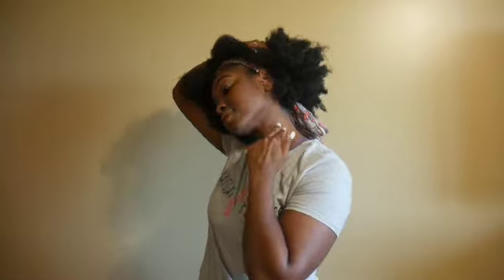KaySlay Fitness | WhipFlash Exercises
Today we will be showing you different exercise to help with WhipFlash!

For more fitness tips, and workouts, follow us on

KaySlay Fitness videos will be posted every Wednesday!

1st: Topic
2nd: Topic
3rd: Workout
4th: Topic

Black Bird